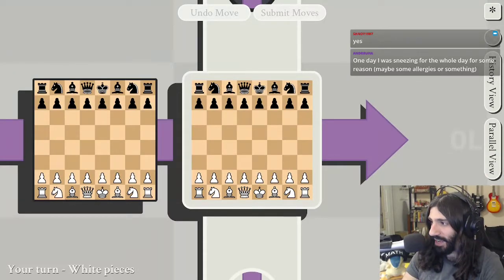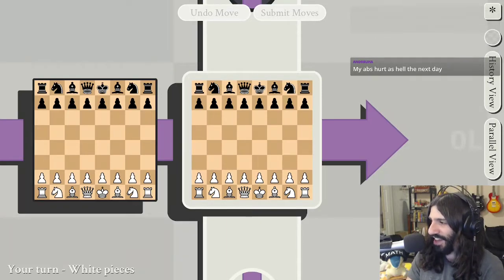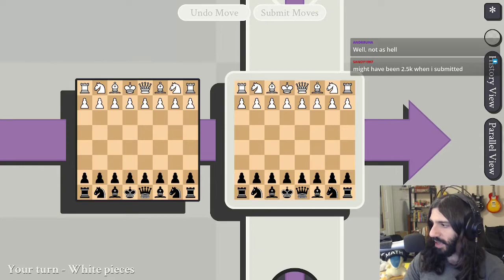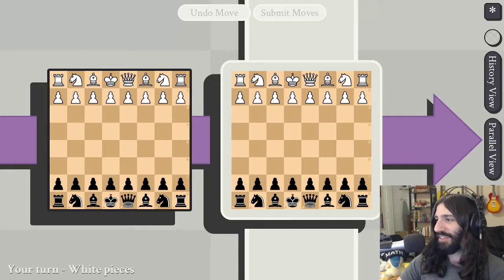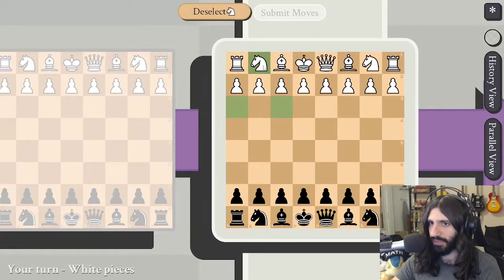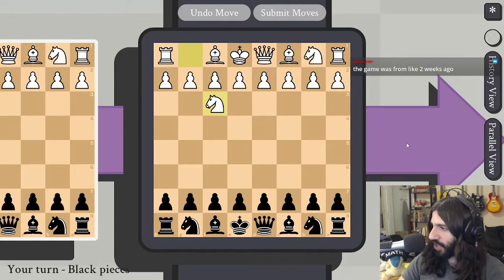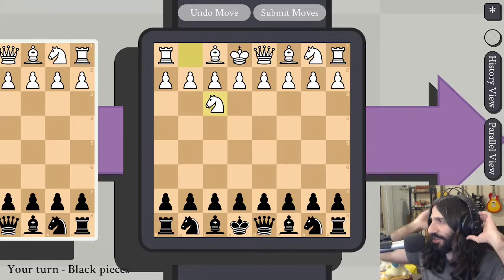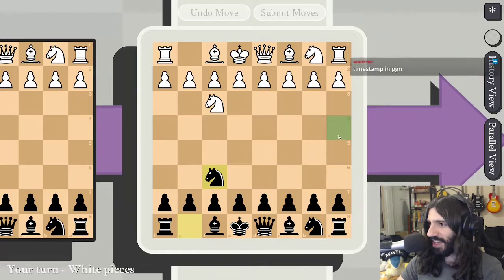Making Bisque Out Of The Hypercrab Opening (5D Chess Game Review)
If you enjoyed this, you can find more 5D Chess content (and participate in future events!) on my stream